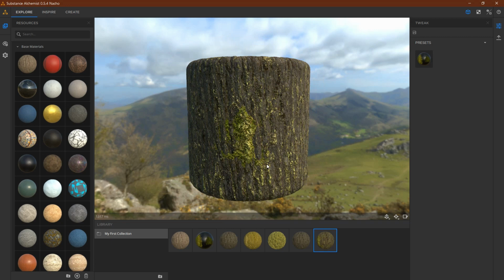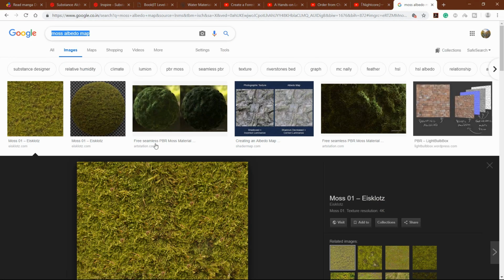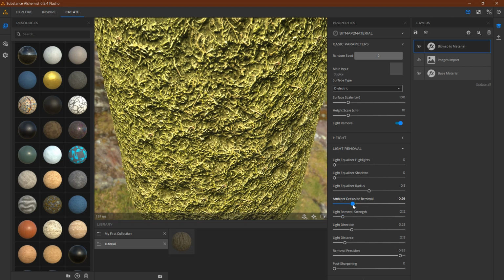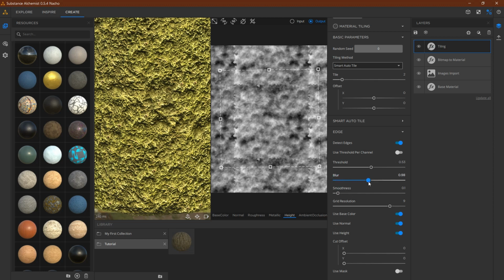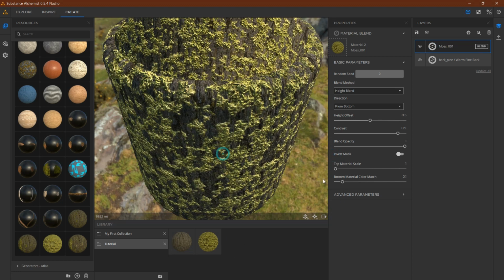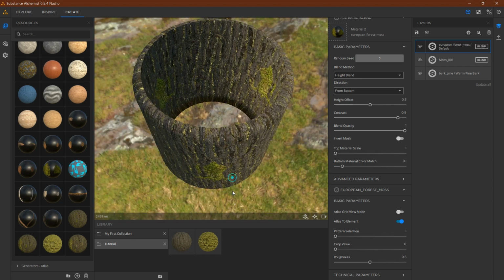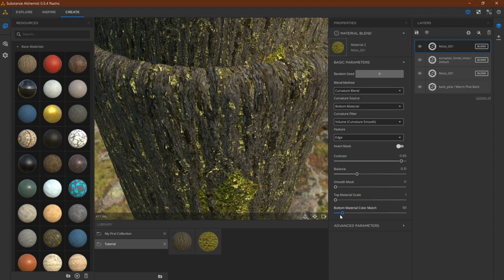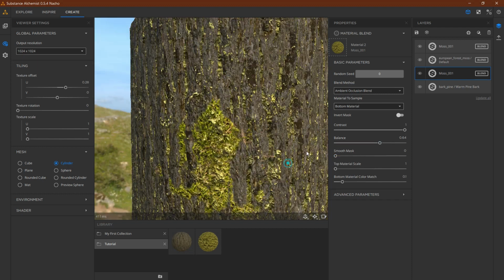Creating a Mossy Tree Bark using ONLY Substance Alchemist!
Hello everybody out there!
Today I am going to show you guys how to use Substance Alchemist to quickly set up a Mossy Bark substance/material/texture using ONLY substance alchemist